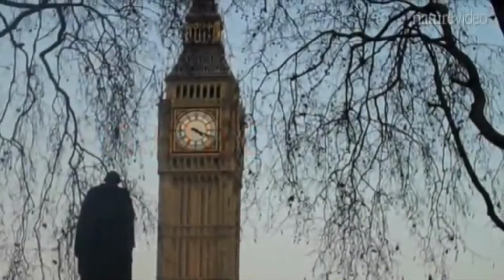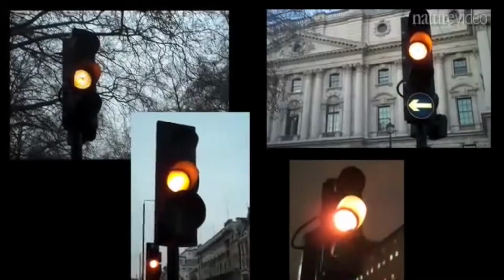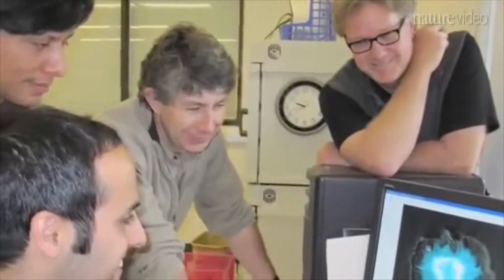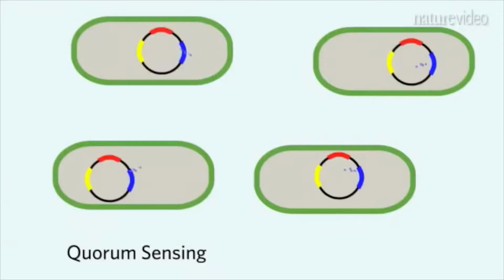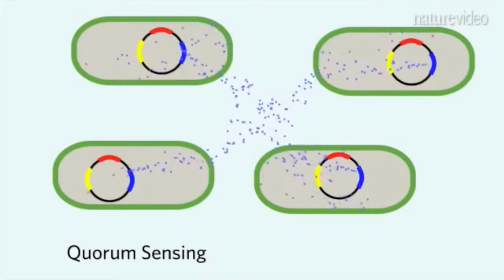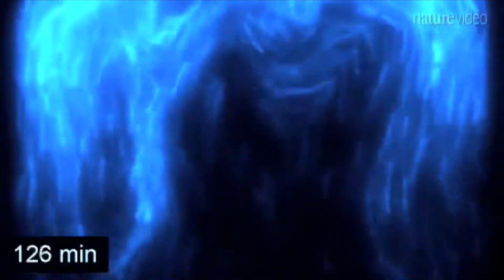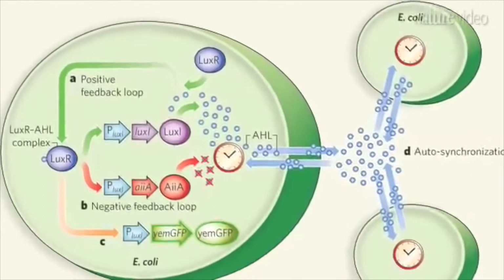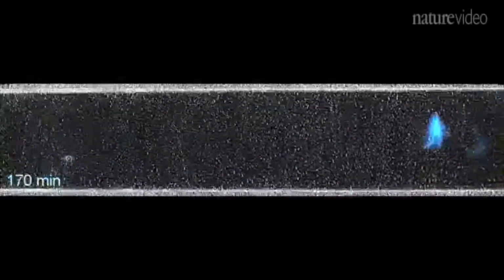VIDA 16 - Pulse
Por Marcelo Coelho y Tal Danino. Brasil/Portugal. Premio Incentivo Telefónica I+D.

En la línea de otros trabajos relacionados con la investigación sobre el "yo cuantificado", Pulse explora la complejidad del ecosistema vivo a través de un "ritmo cardíaco agregado" derivado de la frecuencia cardiaca y la posición de cada persona en sus alrededores. Pulse va un paso más allá mediante la interoperabilidad de datos de seguimiento de la actividad física y de la frecuencia cardíaca de los individuos en una “red mesh”. Pulse es una instalación interactiva que permite a los visitantes experimentar activamente su propia frecuencia cardíaca utilizando un brazalete portátil, a través de un sistema oscilatorio visual, así como la de los demás participantes, que se agrupan en una “red mesh” de actividad biológica. El objetivo de este proyecto de investigación es el estudio de la potencialidad del conjunto de señales biológicas dentro de un entorno físico que se puede detectar, analizar, modificar y compartir entre un grupo de individuos en una era de ordenadores distribuidos y móvil, y la visualización de esta información como fenómenos biológicos.

In the line with other works related to research on the “quantified self”, Pulse explores the complexity of the living ecosystem through an “aggregate heart rate” derived from the heart rate and position of every person within their vicinity. Pulse goes a step further by interoperating data from the tracking physical activity and heart-rate of individuals into a mesh network. Pulse is a media installation that allows visitors using a wearable bracelet, through a visual oscillatory system, to actively experience their own heart rate as well as others that are aggregated in a mesh network of biological activity. The aim of this research project is to study the potentiality of aggregating biological signals within a physical environment which can be detected, analyzed, modified and shared among a group of individuals in an era of distributed and wearable computers and visualizing such information as biological phenomena.